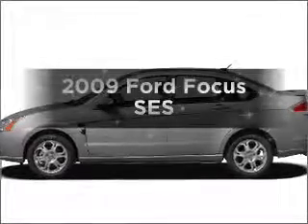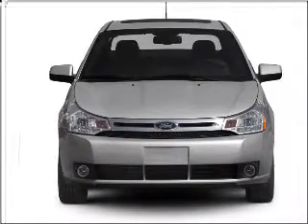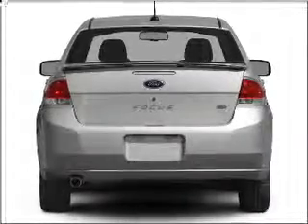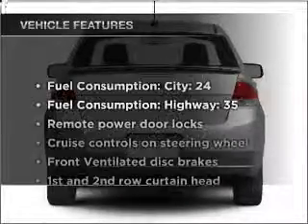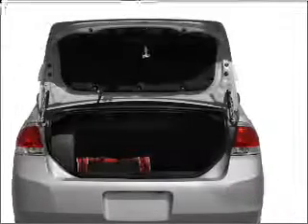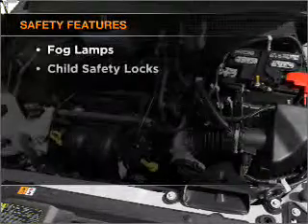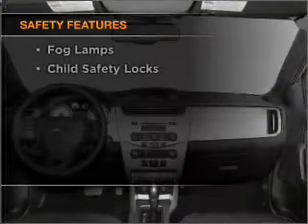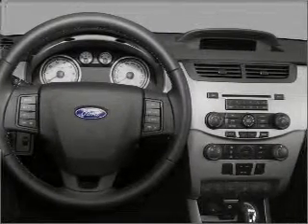2009 Ford Focus - Glendale CA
Year: 2009
Make: Ford
Model: Focus
Trim: SES
Engine: 2.0 liter inline 4 cylinder 16 valve
Transmission:
Color: Sangria Red Metallic
Mileage: 44209
Address:
727 South Brand Boulevard